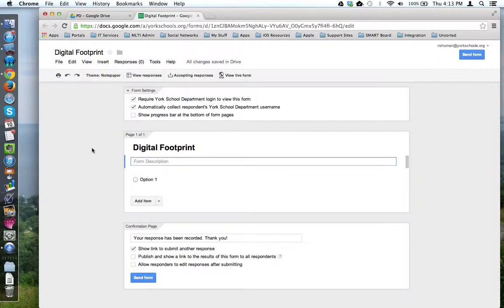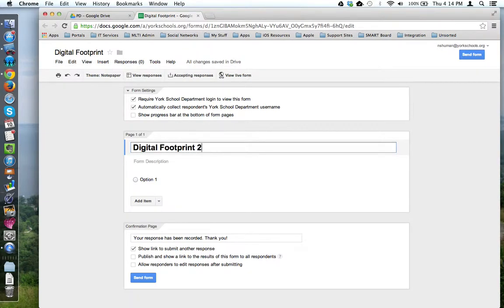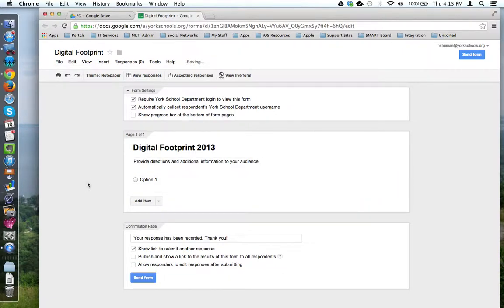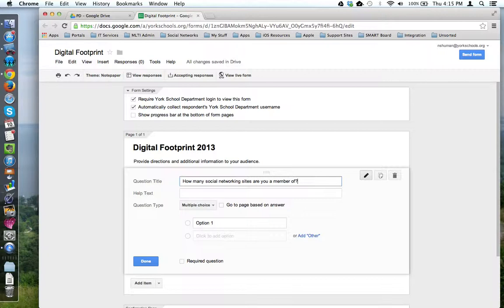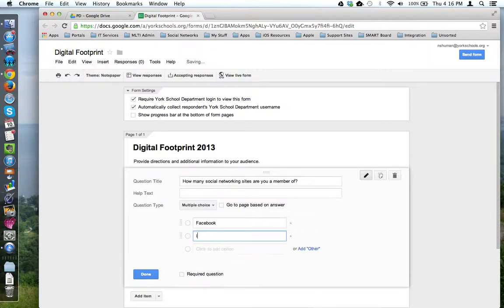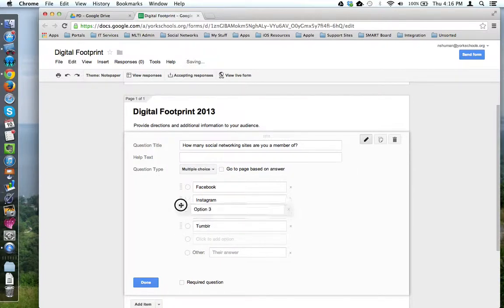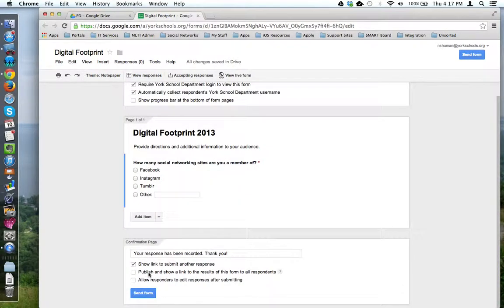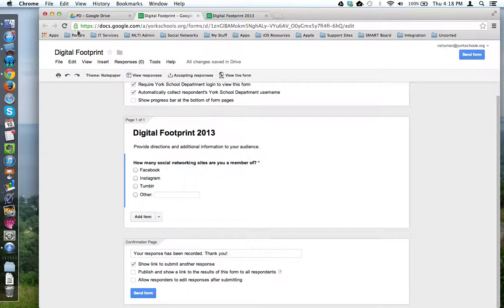HowTo - Creating a Form Item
This tutorial will show how to create a form item (example provided is a multiple choice question) and look at the different configuration options available.